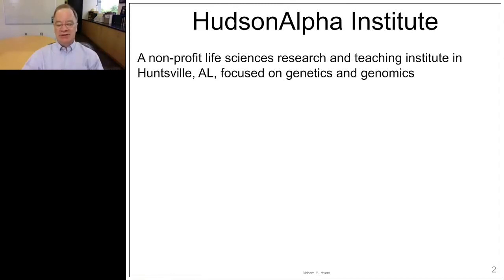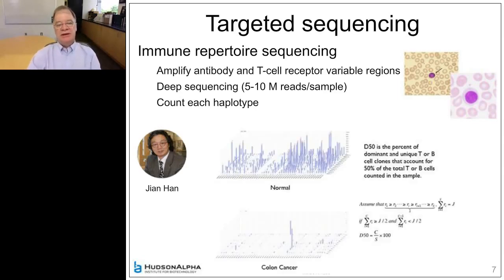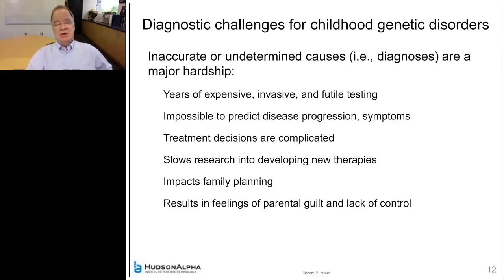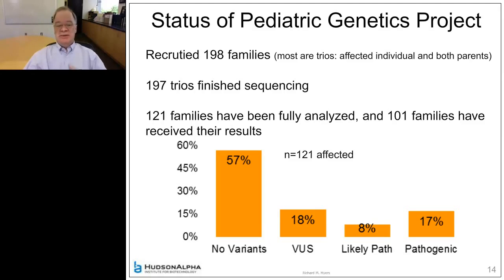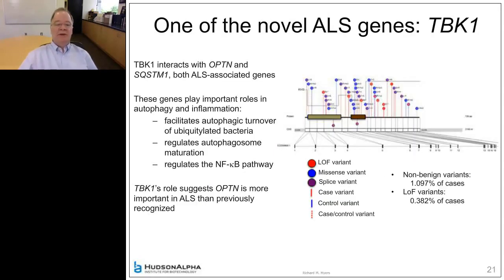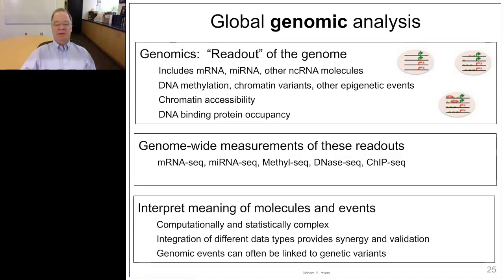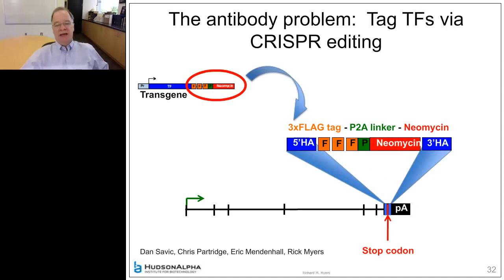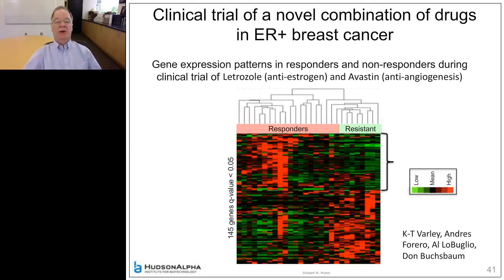Rick Myers - Keynote Using genomics to understand human health and disease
I will discuss the use of genomic technologies – mostly ultrahigh-throughput DNA sequencing – to study normal human biology and to determine what goes wrong when we have disease. First I will discuss using genomics to study human genetics, where we can now identify all of the allelic variation, both inherited from parents and acquired, as in cancer, that is present in a person’s DNA. The sequencing technologies can be used to target particular regions of the genome, and I will show how this can be used to measure the repertoire of T cells and antibody-producing B cells in the peripheral blood for healthy individuals as well as people affected with a disease. Inexpensive and accurate whole genome sequencing is now available, and I will discuss its use in identifying the causes of intellectual and development disorders in children with heretofore undiagnosed phenotypes. Secondly, I will discuss how we use DNA sequencing in functional genomics, including measurements of RNA, DNA methylation and protein:DNA interactions on a genome-wide scale. These methods are applied to a wide variety of cell lines and tissues as part of the ENCODE Project, as well as to cohorts of individuals with a variety of diseases, particularly cancer. Finally, I will show how we use these approaches to identify responders and non-responders in drug trials for breast cancer.

Learning Objectives:
1. To understand how DNA sequencing allows not only genetic variation to be determined on an unprecedented scale, but also to understand its applications in a wide variety of functional genomics measurements. In addition, I hope that participants will learn how integrating these different types of data provides power to understand biology and disease than any one approach alone can provide.
2. To learn how genomic discoveries can be used to provide predictive biomarkers for disease and differential responses to treatments.